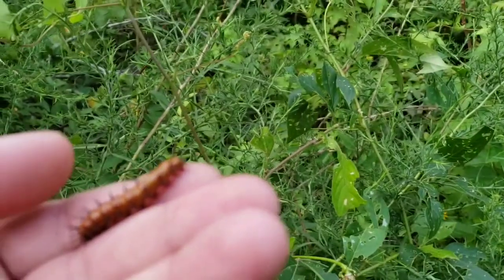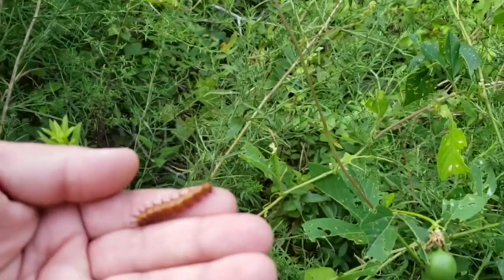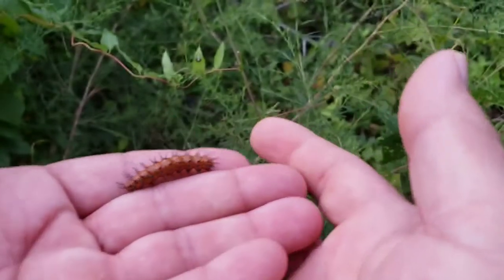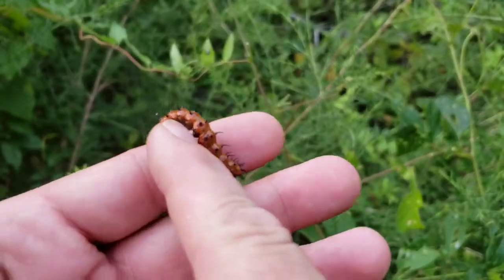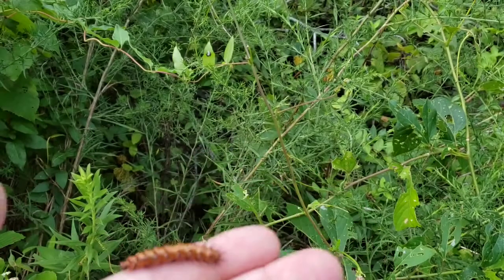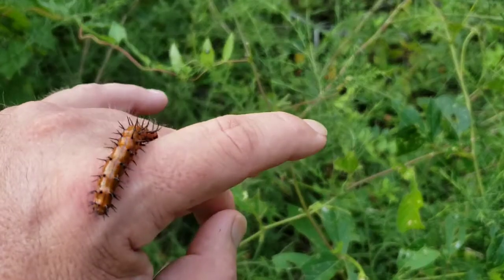Gulf Fritillary Butterfly and its host plant, the Passion Flower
A quick video to show wonderful species to have on your property.
The butterfly is pretty to have around and the Passion Flower is it's only food source as a Caterpillar. Adults will use Lantana and a couple of others.
Passion Flower is a medicinal and food plant for people as well!